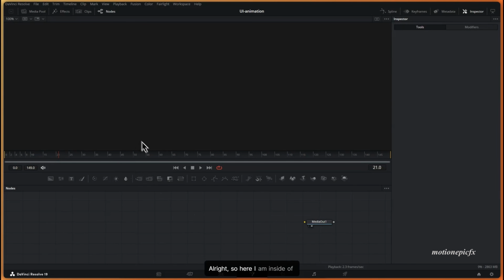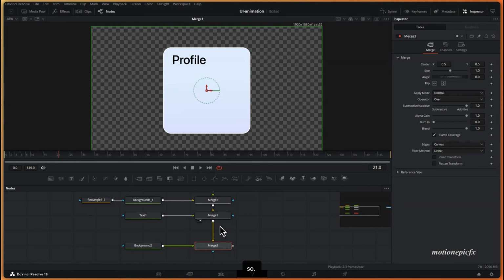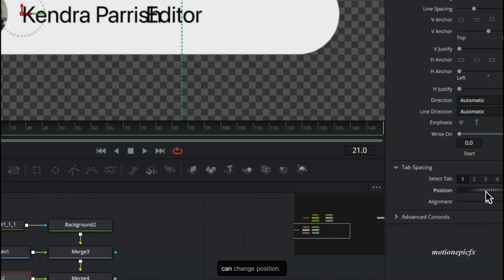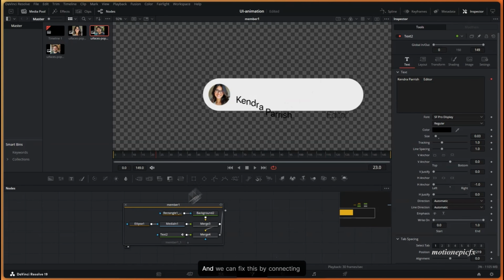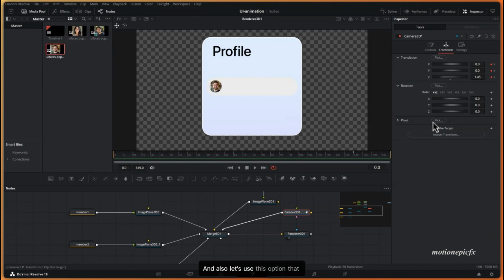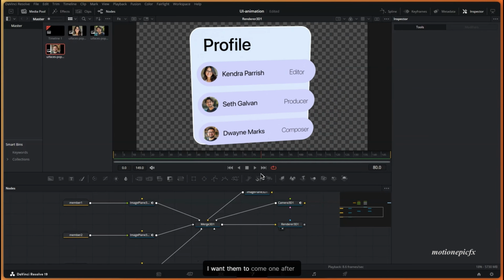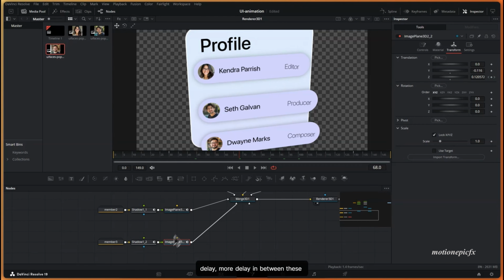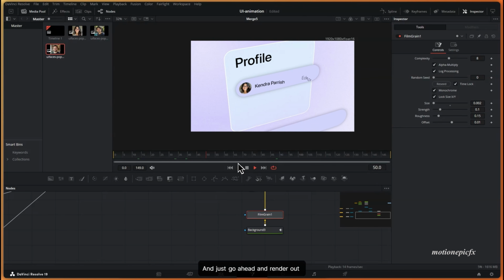Create Smooth UI Animations in Davinci Resolve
In this tutorial, we'll explore how to create smooth, eye-catching UI animations in DaVinci Resolve (Fusion).

👀 Watch till the end for some BONUS animation tips! 🎥